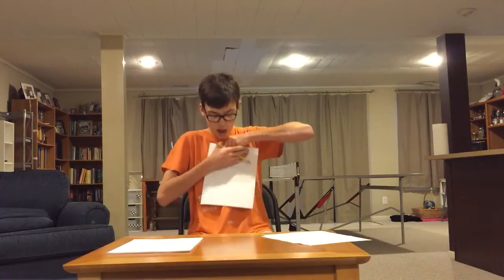5 tips to be coming a million dollar artist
In the video Carter will teach you how to be come the best artist in the world and make millions for your drawings. These steps have helped Carter in making 500 million Monopoly money $$$$$$

saltydomyurt

And today...